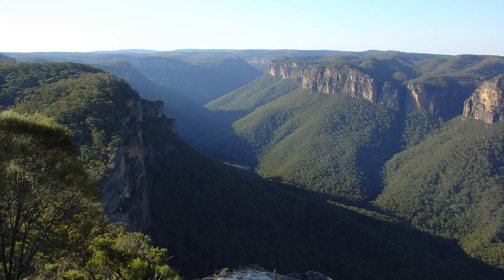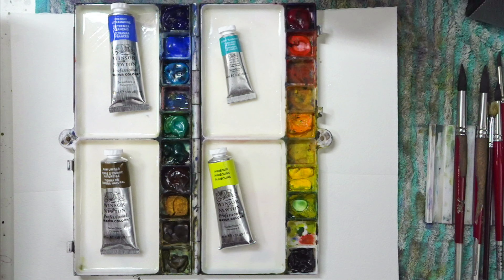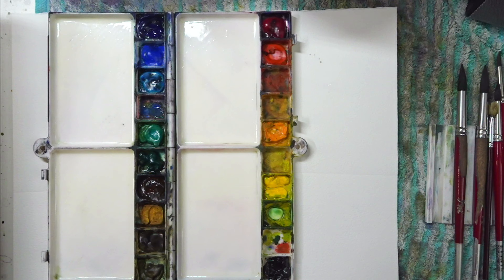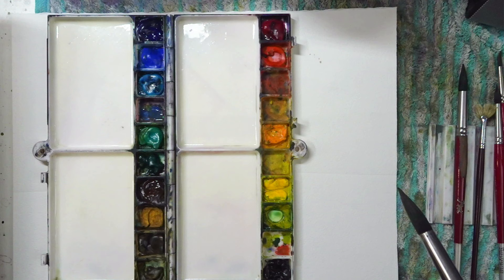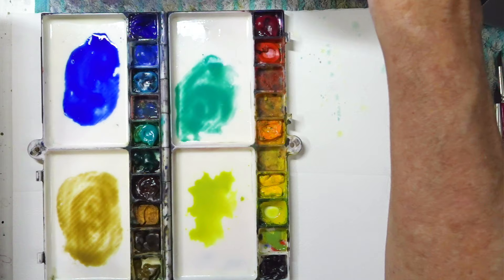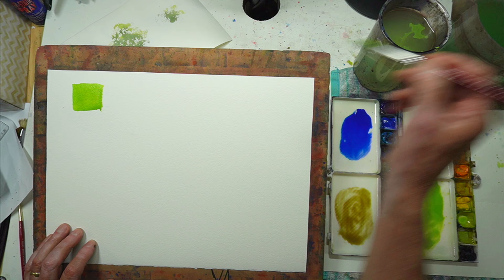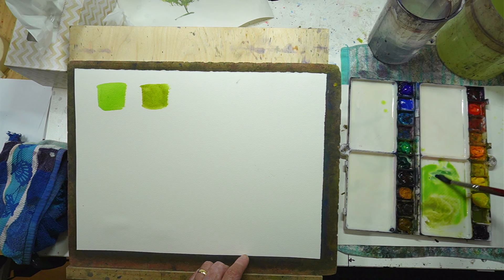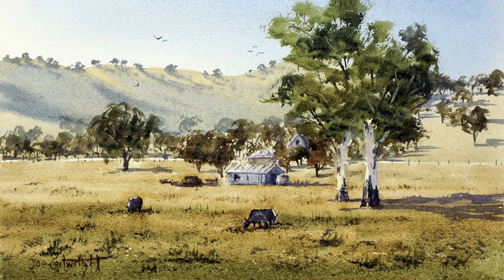Mixing Greens with watercolors. How to mix the right greens for any subject. My four color method.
How to mix greens with watercolors. The topic is also relevant to oil and acrylic painting as well.

This videos explains the main reasons students often struggle to mix the right green.
Topic covered include which colors I use and why I use them. In this way you can apply the knowedge to your own colors that you use to mix greens. Or you can use my own.
I only use Artist's Quality watercolours, which are made by Winsor and Newton. However there are a number of other quality brands out there as well.
This is the 18th video in my beginner watercolor artist series.
If you are a beginner, and this is the first of my videos in this series you are watching, then I highly recommend that you go back and begin at Watercolor Class One and do the exercises in each. These exercises are what I used to put my beginner face-to-face students through, before allowing them to progress to more advanced subjects. Even now, before a student, new to watercolor, can join my online class they have to first prove they have studied and applied this beginner lessons. In this way, new students are able to more easily join my more advanced classes.
I also have a couple of watercolor painting books which I published and distribute through Amazon.
The first one, which has sold over 10,000 copies is bascially my teaching manual and is titled:
Mastering Watercolors - A Practical Guide.
The second is full of step-by-step demonstrations and is titled: Watercolor Step By Step
Both books are available in kindle format and paperback.
You can also find a lot of useful information on my